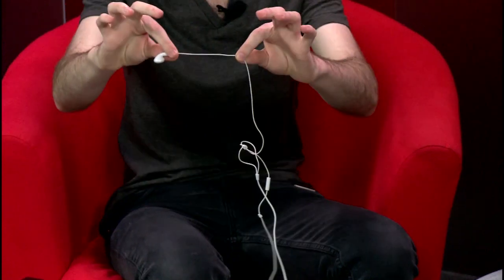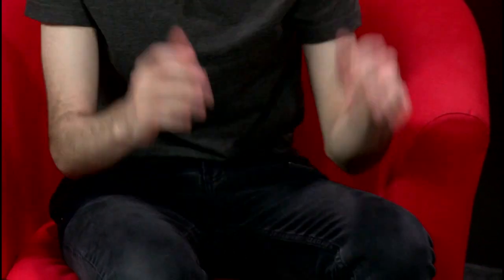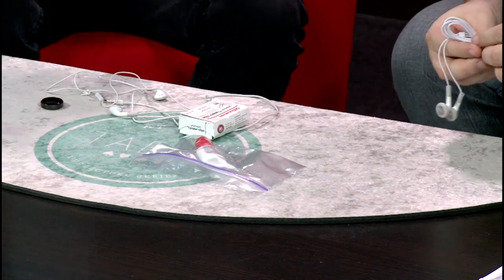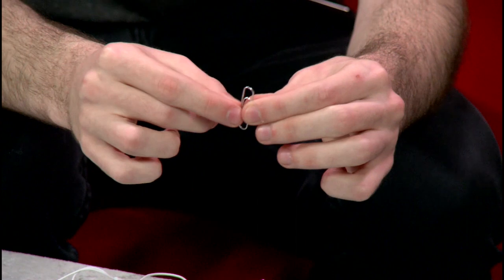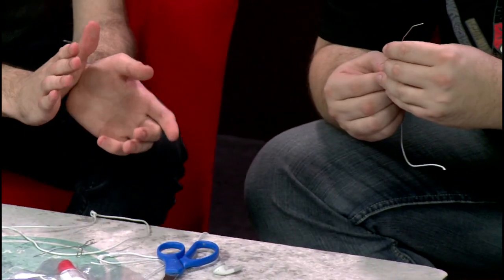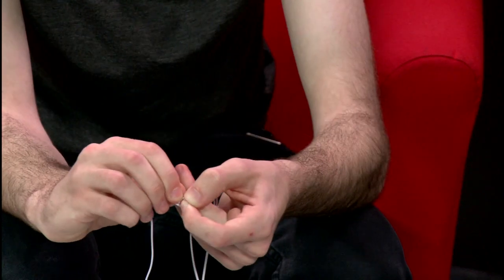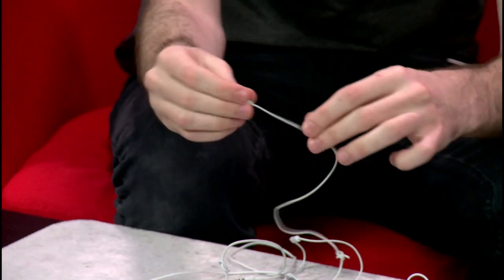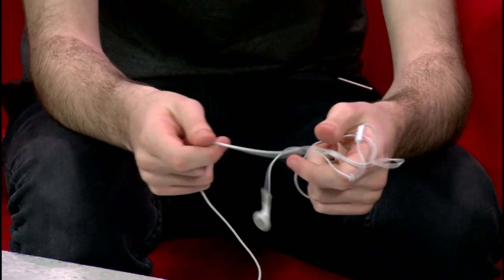At The Table FREEBIE - Jeff Prace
Grab the Jeff Prace At The Table lecture from your favorite magic dealer. Get all the details here:

Learn something new this week from crazy talented Jeff Prace! We know you love his off-beat style and clever thinking so we're hooking you up with something fresh to do with your headphones.